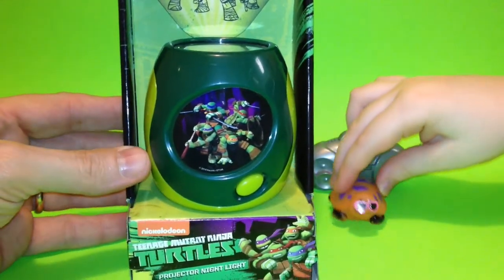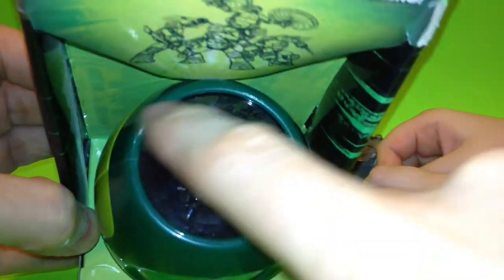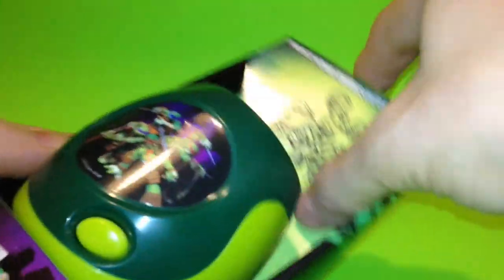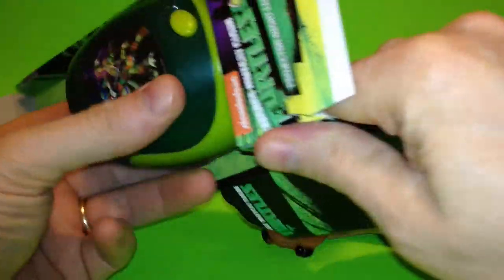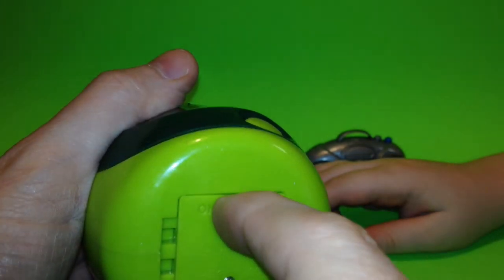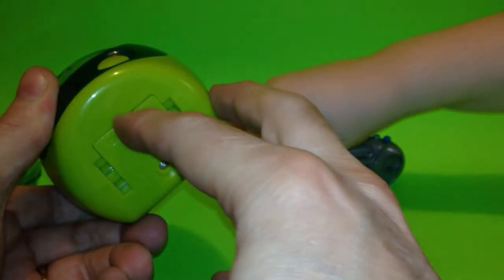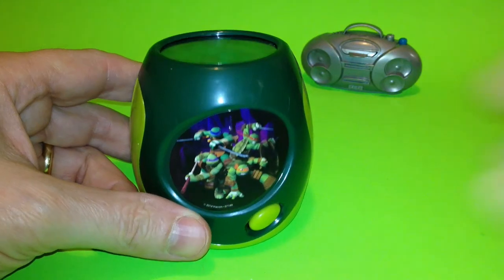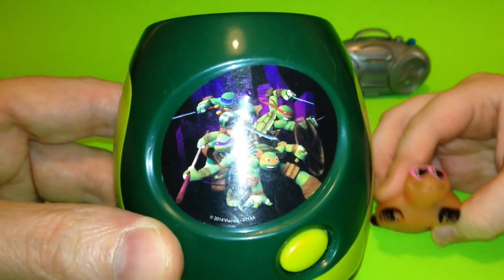TEENAGE MUTANT NINJA TURTLES PROJECTOR NIGHT LIGHT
Teenage Mutant Ninja Turtles Projector Night Light. Led light colors of red, green, and blue.